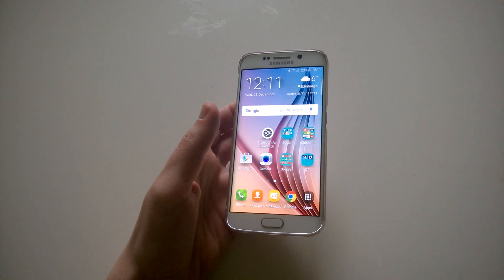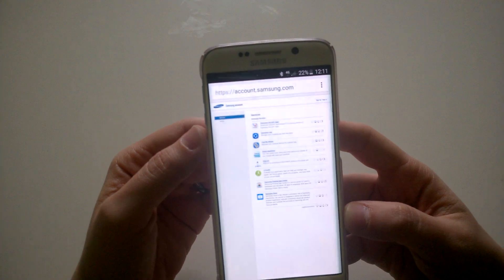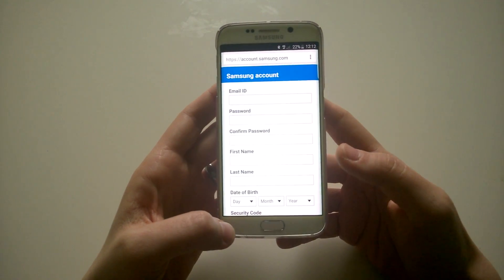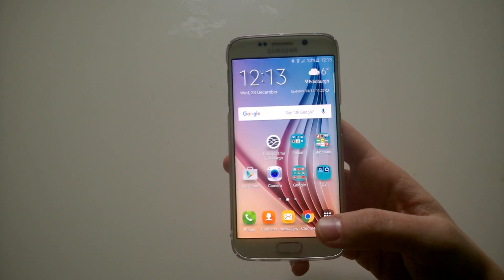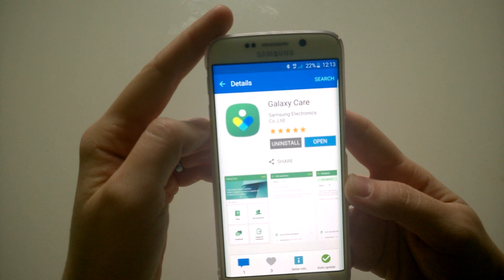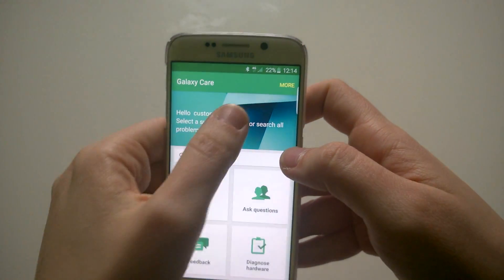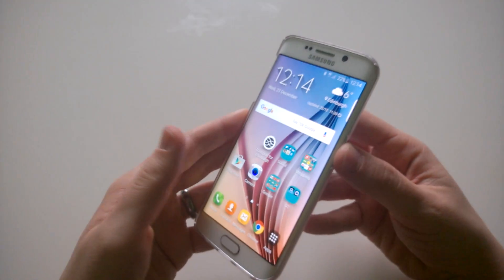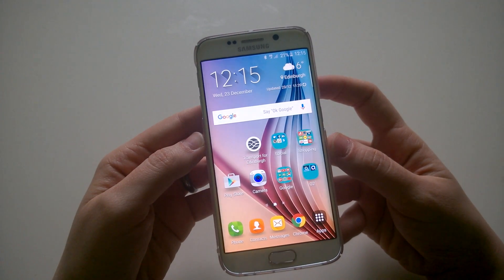How to join the Galaxy Beta Program to test Android 6.0 Marshmallow for Samsung Galaxy S6 in UK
Here’s the Galaxy Care APK for those who can’t see the app on the Play Store or Galaxy Apps store yet. To install, simply download the file on your S6 or S6 edge and open it using a file manager to install it on your device. Make sure to enable the Unknown sources option in the Settings » Lockscreen and security menu on your phone to be able to install the APK.